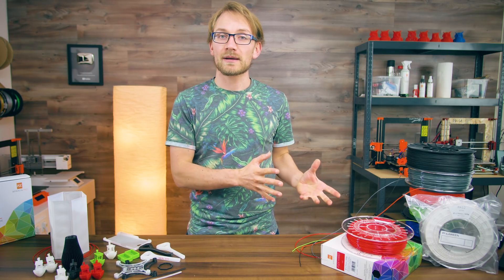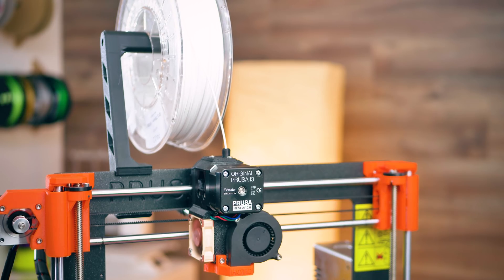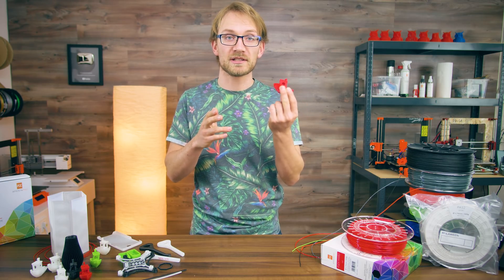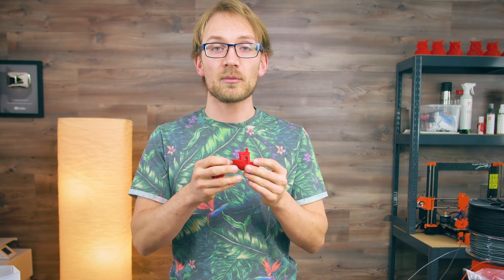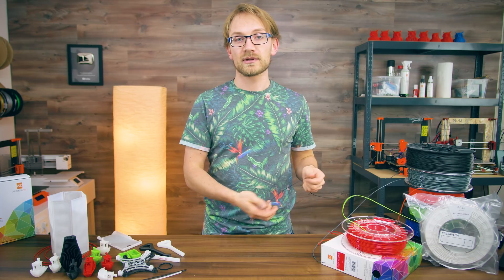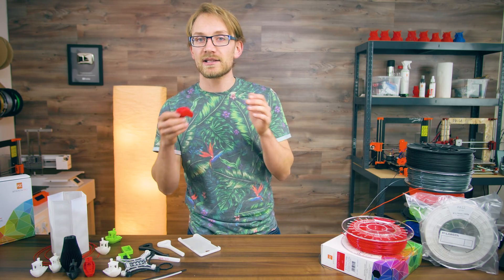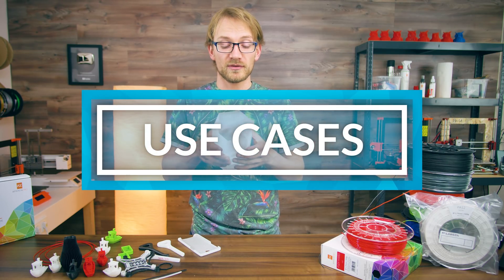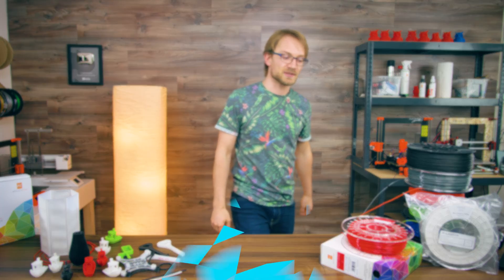Things you should know about flexible filaments and Nylon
I'm sure you've seen the range of flexible filaments and Nylon / PA-based ones - but what are they good for? How should you print them? Well, let me explain.